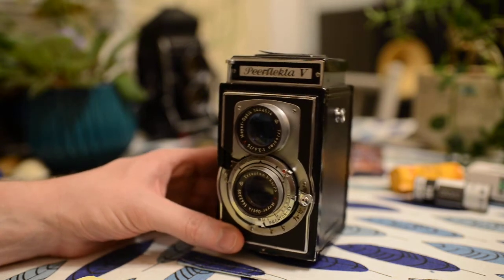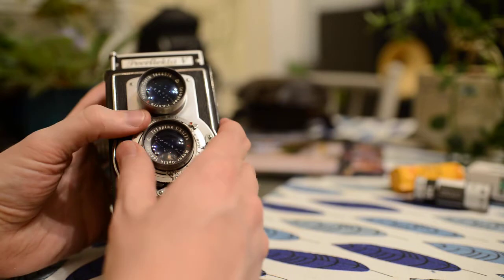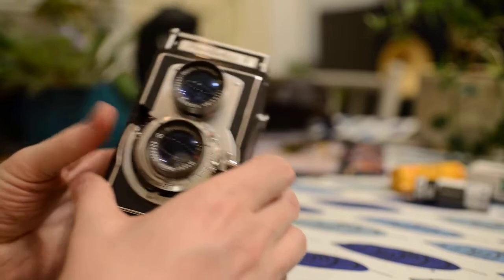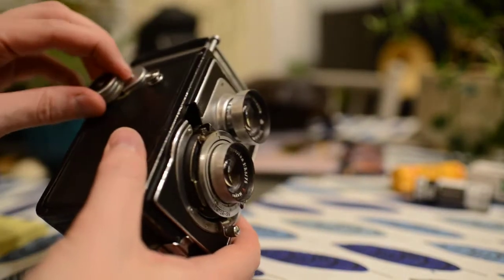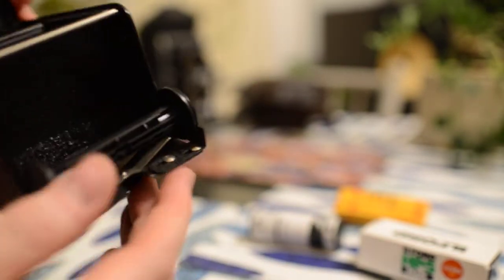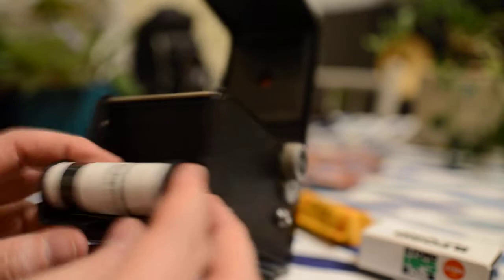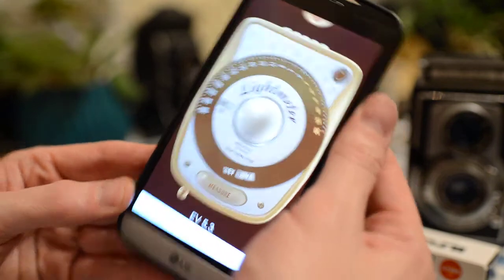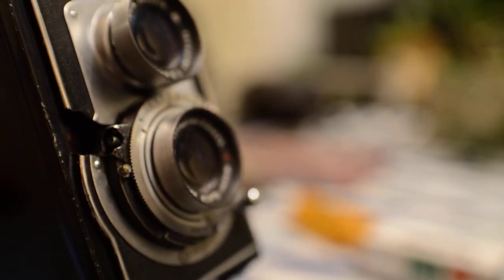How to shoot with a Peerflekta Twin Lens Reflex Camera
This is a video I made for a user on Reddit r/vintagecameras to show them how to use a camera we both own. This is a Russian made camera that I haven't shot in over 20 years but took beautiful images.

I made a few errors. Such as the upper lens is your viewfinder lens and your lower lens is called your taking lens.

Also, find a wordy example of the exposure triangle I made here years ago. I usually walk people through it on paper, so hopefully, it's not too overwhelming